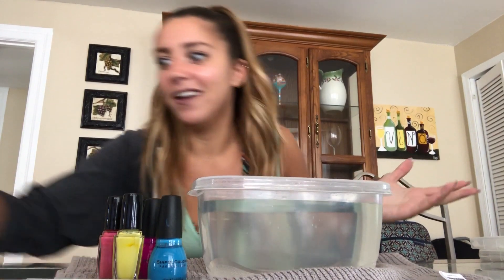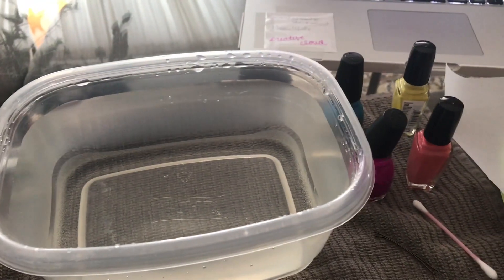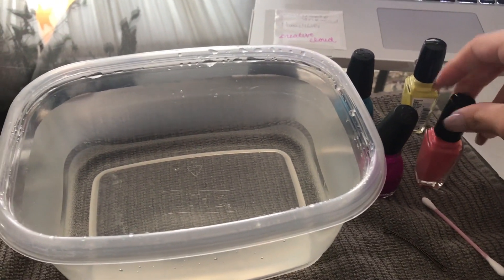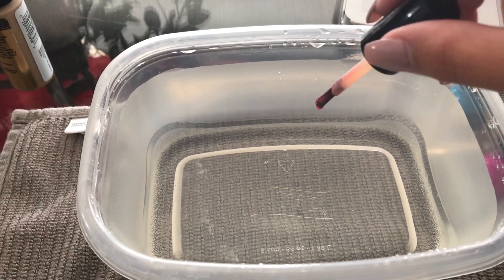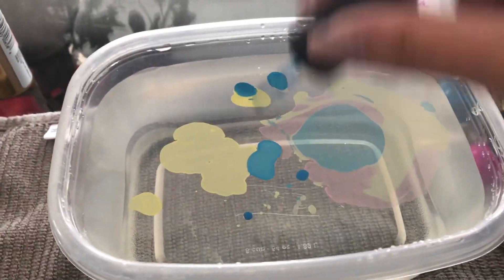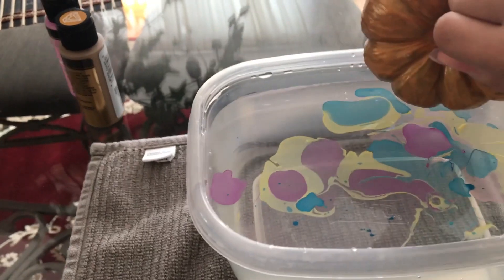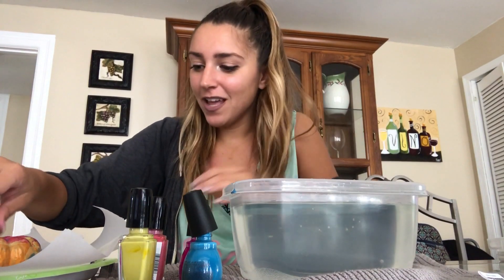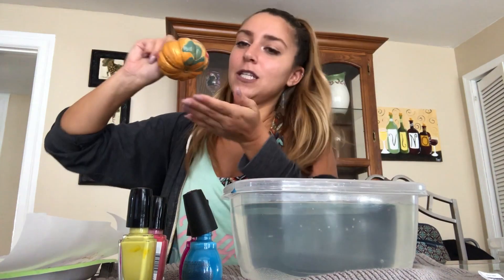HALLOWEEN HACK: Mini Marble Pumpkins with Nail Polish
This is the cutest, easiest, and most AWESOME way to decorate your Halloween Pumpkins this year!

All you need is stuff you most likely have lying around the house...and a pumpkin!